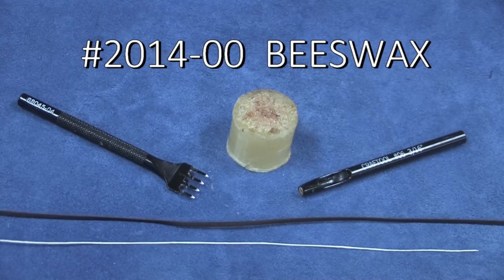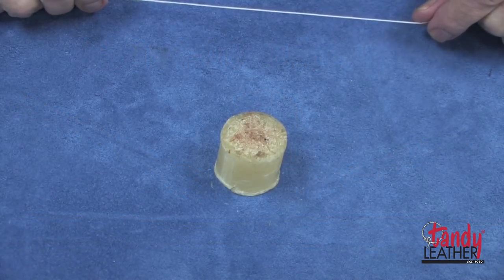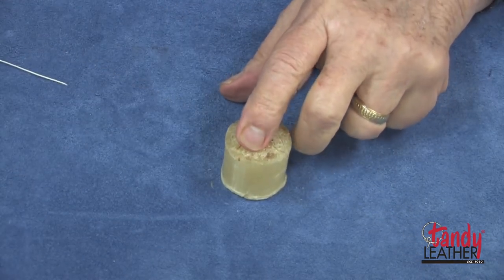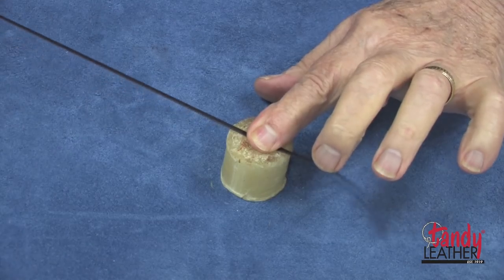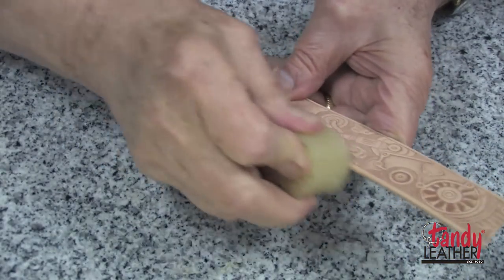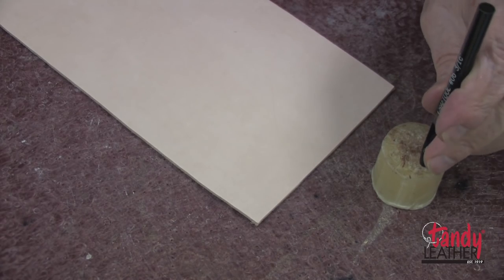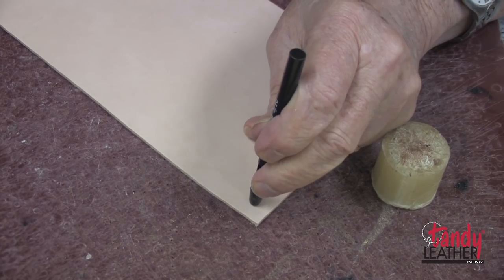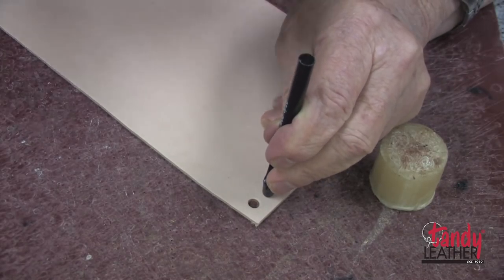Using Beeswax on leather